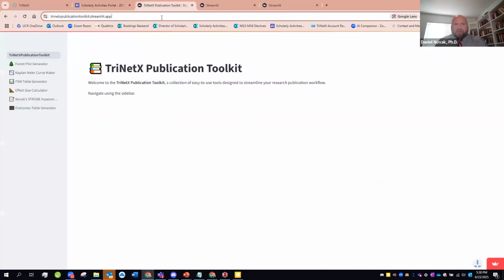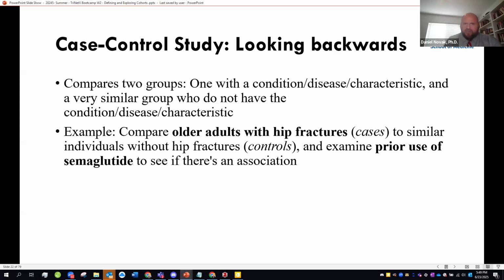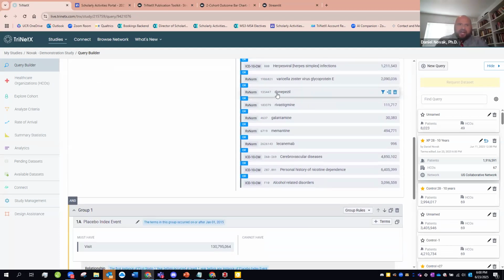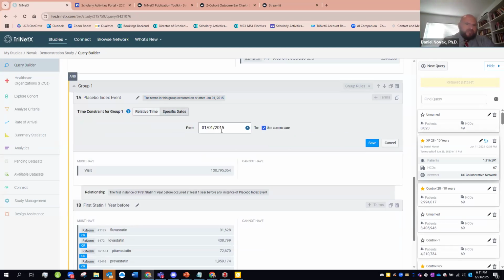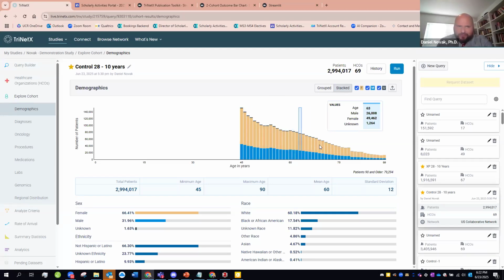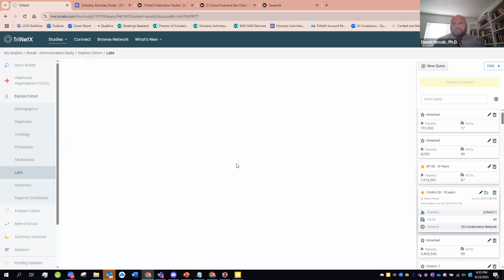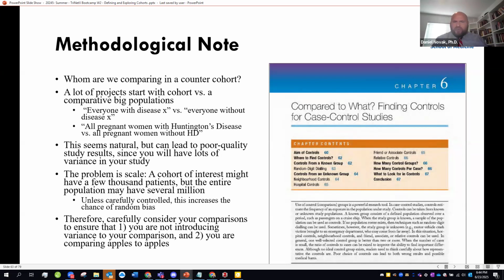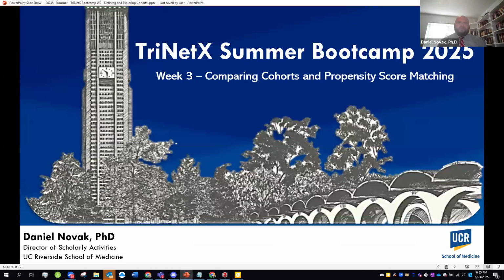UCR SOM - TriNetX Summer Bootcamp 2025, Week 2 – Defining and Exploring Cohorts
(Summarized by the Zoom AI Meeting Agent; may contain errors or inaccuracies)

TriNetX Advanced Cohort Definition Bootcamp
The second session of the TriNetX Summer Bootcamp focused on advanced cohort definition and exploration, which are central to using the platform effectively. Daniel Novak, the Director of Student Scholarly Activities at the School of Medicine, emphasized the importance of understanding cohorts for developing studies and ensuring data quality. He introduced tools like the cohort explorer and discussed topics such as confounding factors, inclusion and exclusion criteria, and the role of time in studies. Daniel also mentioned ongoing developments of additional tools to aid in research, including a bar chart maker and a power set and sample size checker. The session aimed to build a strong foundation for participants to conduct effective research using the TriNetX platform.

Epidemiological Study Methodologies and TriNetX
Daniel discussed the methodology and design of epidemiological studies, focusing on cohort studies, case-control studies, and cross-sectional studies. He emphasized the importance of accurately defining cohorts and using index events to anchor timelines for measuring outcomes. Daniel also introduced the concept of TriNetX, a platform for conducting health research, and explained its query builder features, including term groups and cohort definitions. He highlighted the dynamic nature of the network, which constantly evolves with new healthcare organizations joining, affecting the number of patients available for study.

Analyzing Cohorts With TriNetX
Daniel demonstrated how to use the related group function in TriNetX to define and analyze cohorts based on specific criteria and temporal relationships. He explained how to create groups of terms, set time constraints, and use Boolean logic to focus on specific populations. Daniel emphasized the importance of properly defining temporal relationships between events to avoid confounding factors and ensure accurate study results. He also advised naming groups clearly and using stepwise approaches to create complex groupings.

Cohort Management in TriNetX
Daniel explained the process of creating and managing cohort groups in TriNetX, emphasizing the distinction between groups of terms and cohorts of people. He demonstrated how to copy, paste, and modify groups, as well as use logical operators to define complex cohorts. Daniel also highlighted the importance of creating separate cohorts for comparison and warned against combining all groups into one cohort. He introduced the Explore Cohort function, which provides demographic information about the cohort, and discussed the limitations of using unknown categories for race and ethnicity.

Cohort Analysis Best Practices
Daniel discussed the limitations of using certain medical categories and emphasized the importance of being cautious when comparing outcomes for different patient groups. He introduced the "Doctors Don't Pay Money Late" mnemonic to remember the key features available for cohort analysis: demographics, diagnoses, procedures, medications, and labs. Daniel explained how to use these features to build cohorts and highlighted the importance of not using top-level diagnostic codes for inclusion or exclusion criteria. He also demonstrated how to export data to Excel for further analysis and advised checking both CPT and ICD-10 codes when analyzing procedures.

Cohort Selection and Bias Mitigation
Daniel discussed methods for building and comparing cohorts in research studies, emphasizing the importance of selecting appropriate comparison groups to avoid bias. He advised against comparing small groups to large populations and recommended using AI tools like Perplexity to assist in identifying relevant comorbidities and exclusion criteria. Daniel also shared his experience with a study on statins and Alzheimer's disease, highlighting the complexity of the issue and the various exclusion criteria used to control for confounding factors.

Cohort Diagrams for Study Design
Daniel discussed the importance of using cohort diagrams to clearly represent inclusion and exclusion criteria in studies, emphasizing their value in communicating study designs effectively. He highlighted the need to document the TriNetX network's dynamic nature and the importance of using current network data for analysis. Daniel also addressed questions about confounders, readmission frequency, and AI tool subscriptions, providing guidance on how to handle these issues in research. The session concluded with a reminder about upcoming topics on comparing cohorts and propensity score matching.